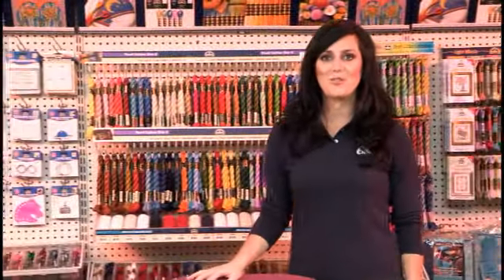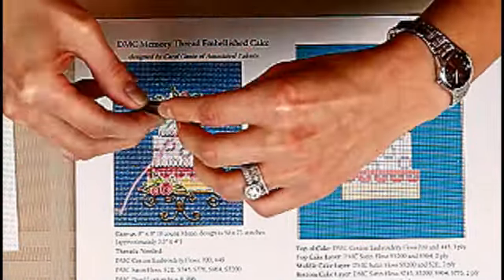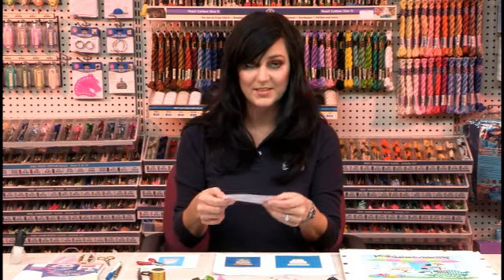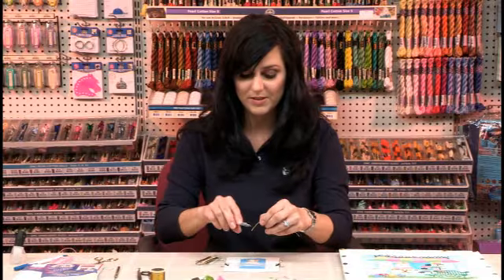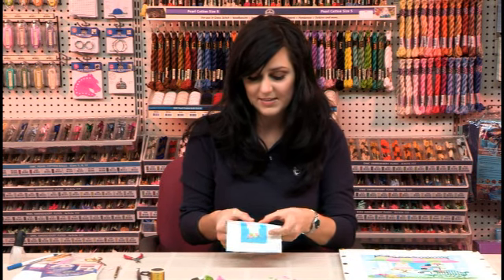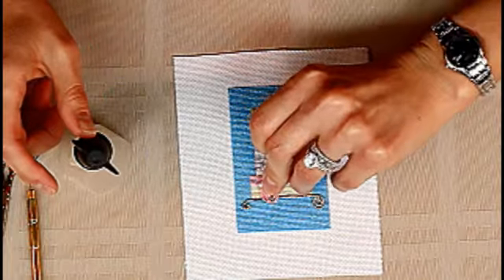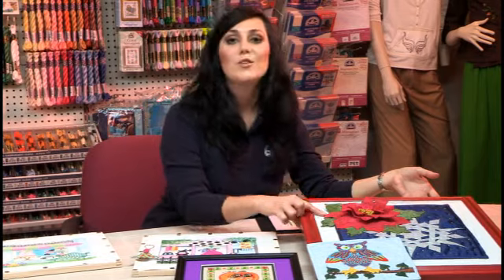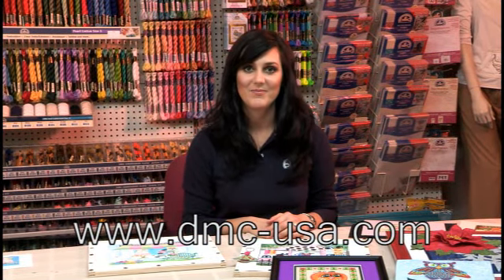Thread - Memory Thread Advanced Techniques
Learn advanced techniques and ideas on how to work with DMC Memory Thread. There are so many creative possibilities to make your own easy and fun crafts!

DMC's® quality crafting products and fabric, including their extensive color ranges, have proudly served generations of professional stitchers and DIY craft enthusiasts.